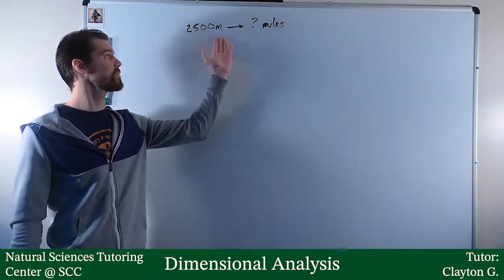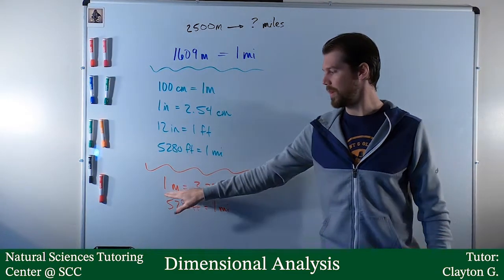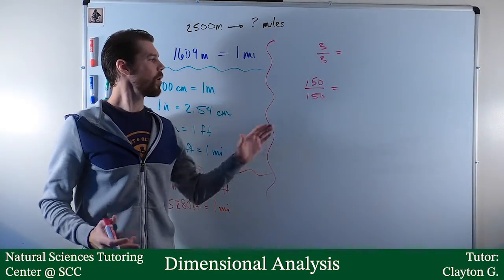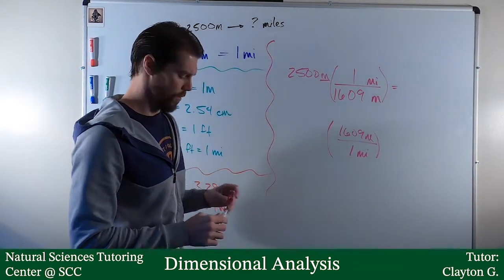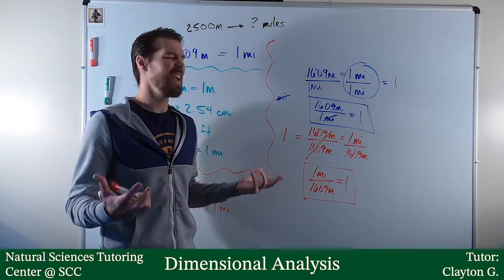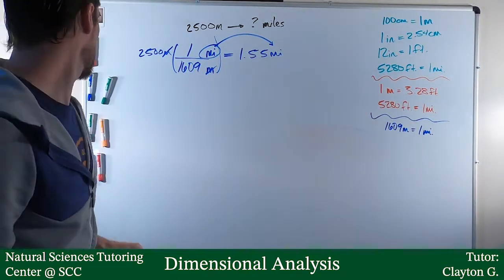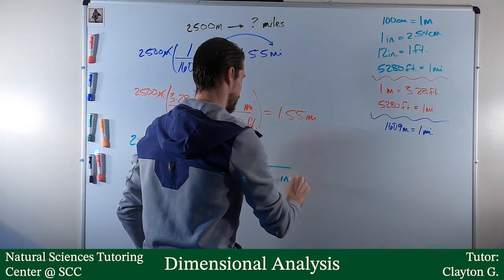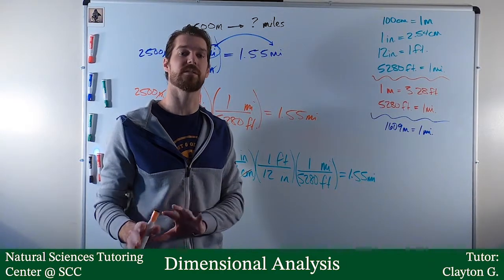Fundamentals of Dimensional Analysis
In this video, we cover how to convert between units, including "multiplying by one" and treating units like variables. Additionally, we solve a problem in which 2500 meters are converted to miles.

This video is presented by the Natural Sciences Tutoring Center at Scottsdale Community College. We assist students with material covered in biology, chemistry, physics, nursing, astronomy and geology classes.